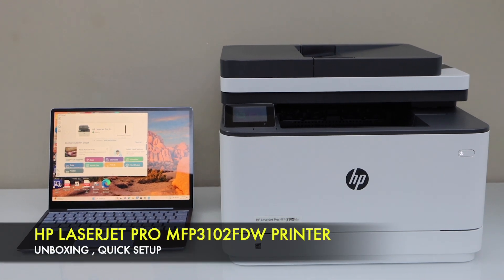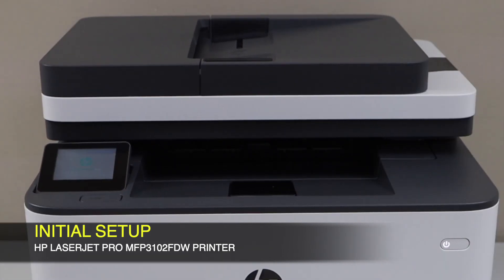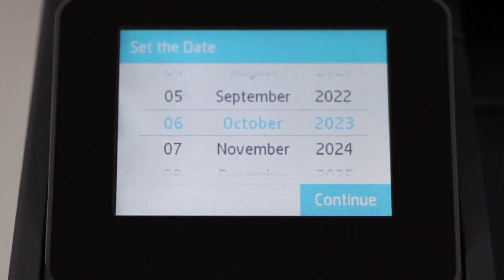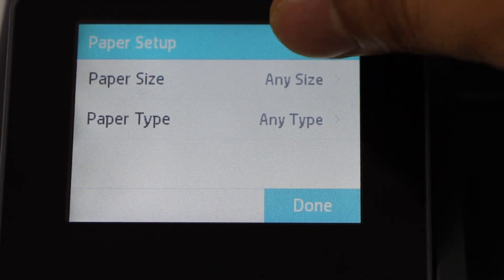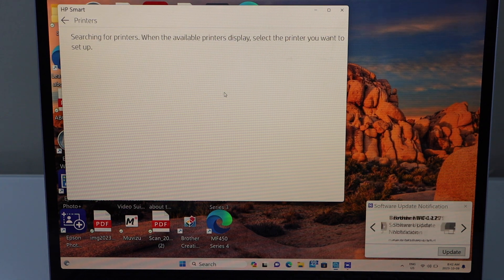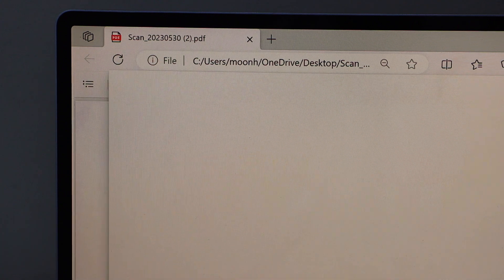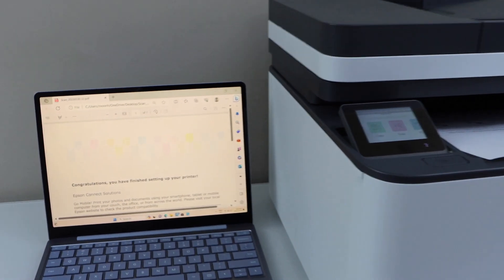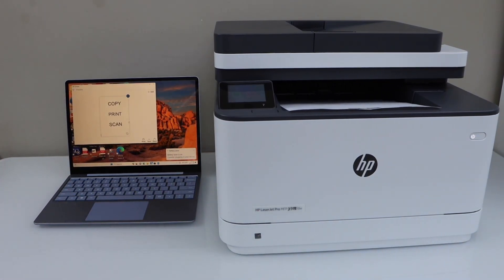HP Laserjet Pro MFP 3102fdw Unboxing, WiFi Setup, Add In Windows Laptop, Printing, Scanning, Test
This video reviews the complete setup of your HP Laserjet Pro MFP3102fdw printer. This shows how to do the unboxing, initial setup, connect to the wireless network of the home or office, Add a printer to the Windows laptop, Windows XP, VISTA, 7, 8, 10, or 11., Use HP Smart App for Wireless printing, scanning. This printer is an HP Laserjet Pro MFP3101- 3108fdw series laser printer.